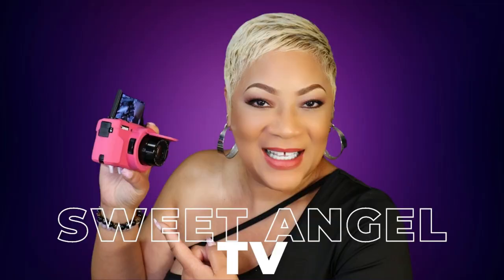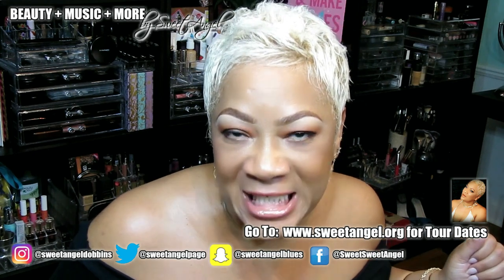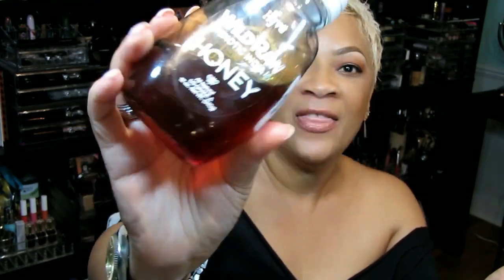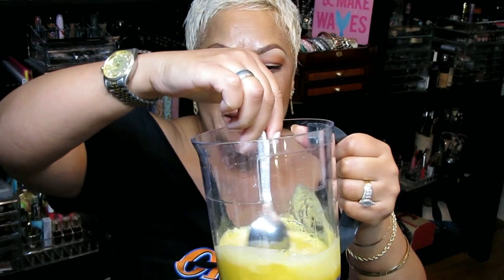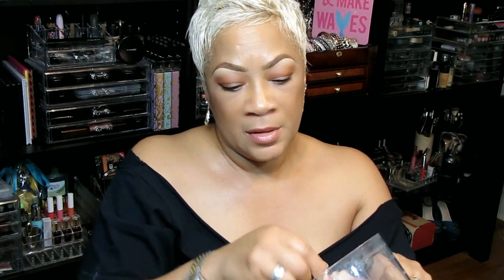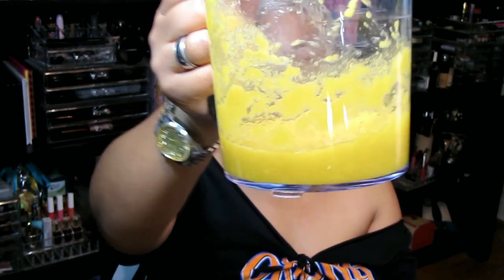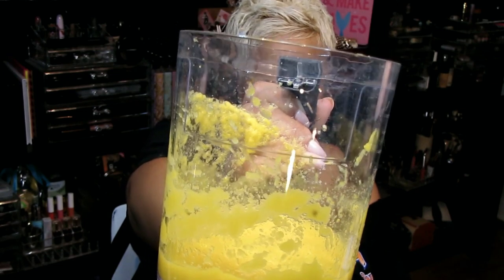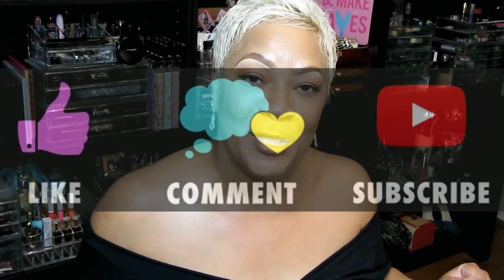Unlock Flawless Skin: The Surprising Benefits of Squash for Your Beauty Routine!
🎥 Video Title: Unlock Flawless Skin: The Surprising Benefits of Squash for Your Beauty Routine!

📝 Description:

Experience the wonders of facial rejuvenation with the natural power of squash. Packed with antioxidants, vitamins, and minerals essential for vibrant, radiant skin, squash emerges as a skincare superhero. Elevate your skincare routine with my beloved herbal squash rejuvenating facial mask, designed to invigorate and restore your skin's natural beauty.

Ingredients:

2 tablespoons of honey

This rejuvenating mask delivers a refreshing sensation as it revitalizes your skin, gently removing dead cells, hydrating and firming, and drawing out impurities. Embrace the cooling, slightly slippery texture as it works its magic. Leave the mask on for 20 to 30 minutes, allowing its potent blend to deeply nourish and rejuvenate your skin. While wearing the mask, you may experience mild dripping or a slight tingling sensation, signifying its active revitalization process.

After the allotted time, rinse your face with warm water, using a damp, warm cloth to gently remove the mask. Take your time, savoring the unveiling of your newly refreshed complexion. Witness your skin glow with vitality, feeling irresistibly soft, appearing visibly younger, and exuding a radiant luminosity. Say goodbye to dullness as your skin awakens to newfound vibrancy.

The nourishing blend of vitamins, minerals, and antioxidants leaves your skin replenished and revitalized, radiating with a youthful glow. Embrace the transformative effects of the herbal squash rejuvenating facial mask, and revel in the renewed vitality of your skin.

I encourage you to embark on this rejuvenating journey by crafting the herbal squash facial mask. May it effortlessly uplift your skincare routine, leaving you with a complexion that radiates beauty and vitality. Join me in experiencing the transformative power of this rejuvenating ritual, and let your skin shine with renewed luminosity.